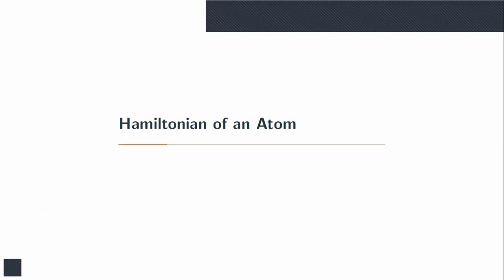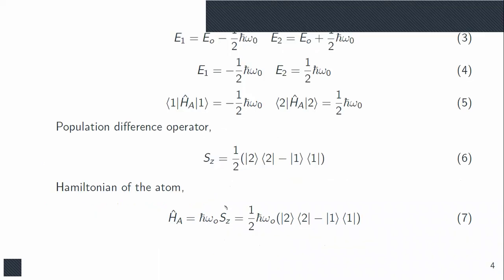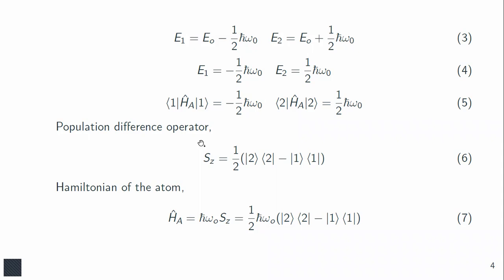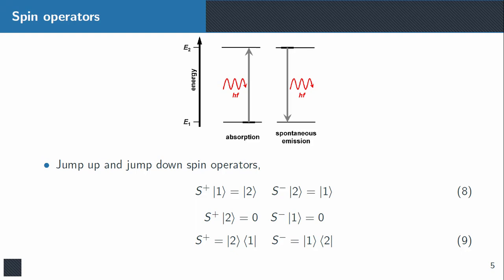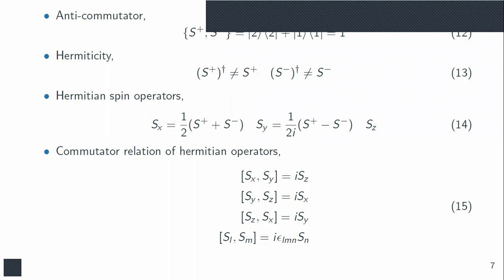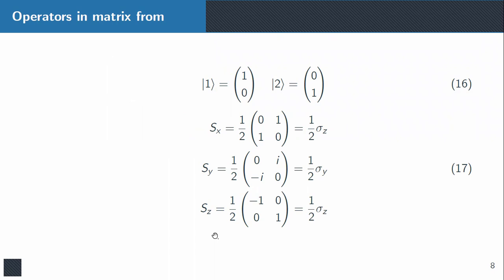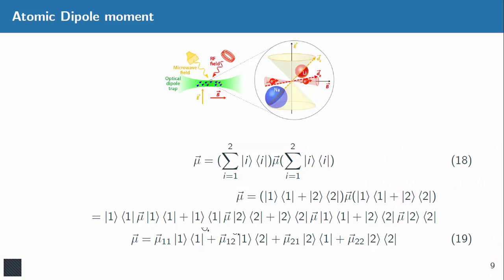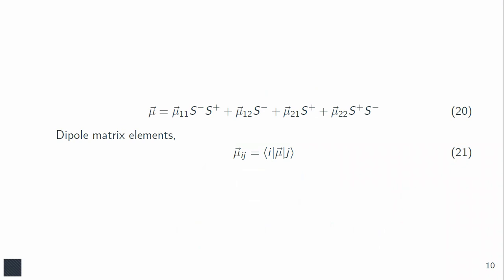Lecture#05: Hamiltonian of the atom, Atomic dipole moment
Welcome back to the Quantum Optics Series! 🌌

In this lecture, we explore:
🔹 Hamiltonian of the Atom: Understanding the energy dynamics in atomic systems.
🔹 Atomic Dipole Moment: How atoms interact with electromagnetic fields at the quantum level.

These concepts are fundamental to studying light-matter interactions and help us understand advanced quantum phenomena like spontaneous emission and absorption.

📚 Next Lecture Preview: Dive deeper into light-matter coupling and quantum transitions!

Let’s unravel the mysteries of the quantum world together!